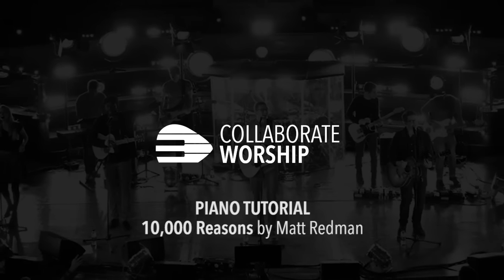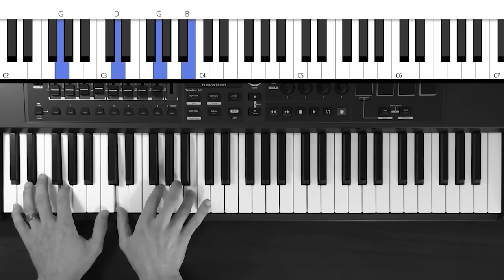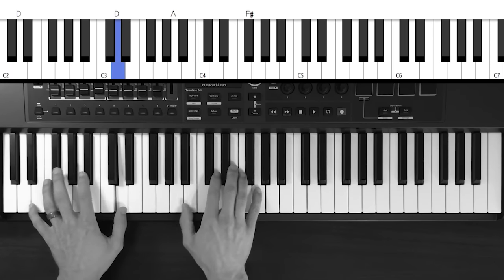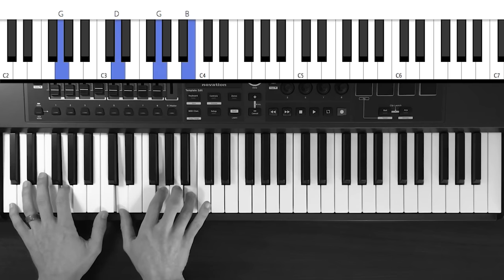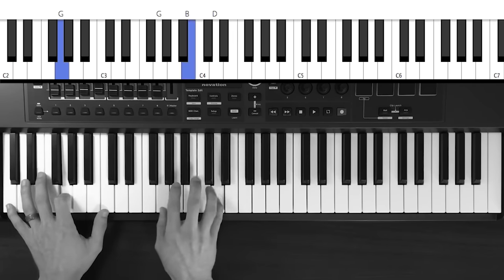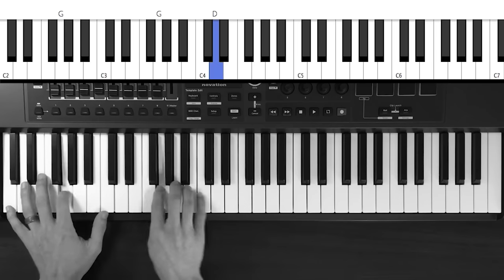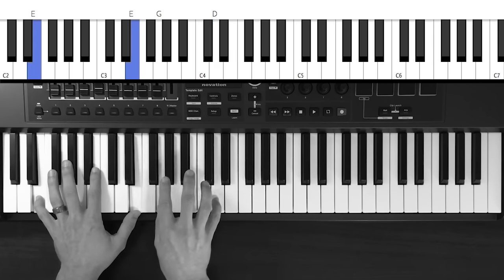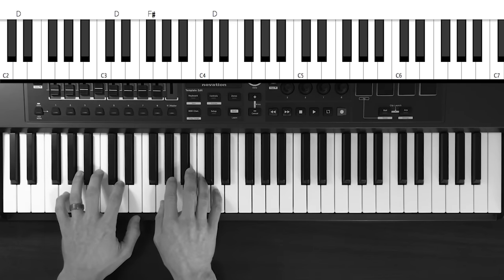Piano Tutorial - 10,000 Reasons (Bless the Lord) by Matt Redman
These Song Resources (lyrics, chord charts, videos, etc.) are informational only. No representation is made or warranty given as to their content. User assumes all risks of use. Collaborate Worship assumes no responsibility for any loss or damage resulting from such use.